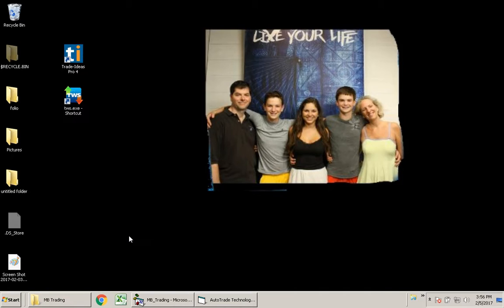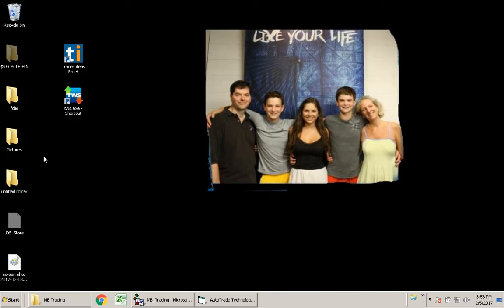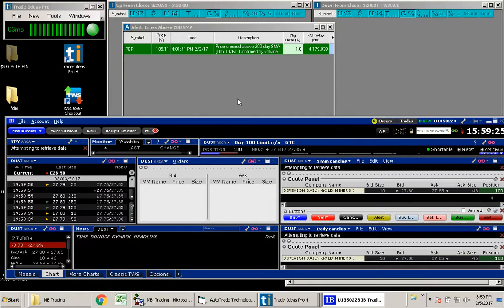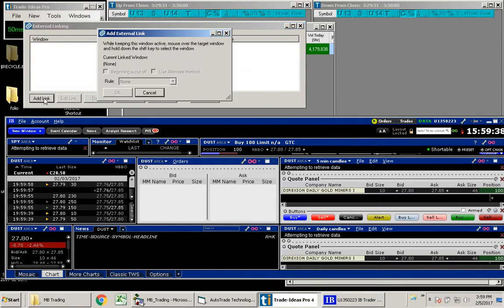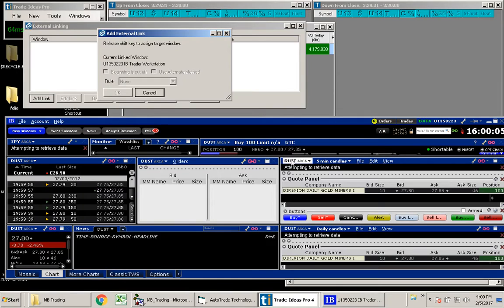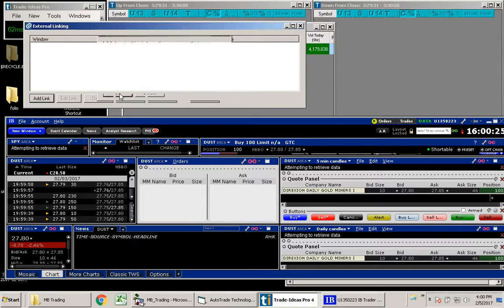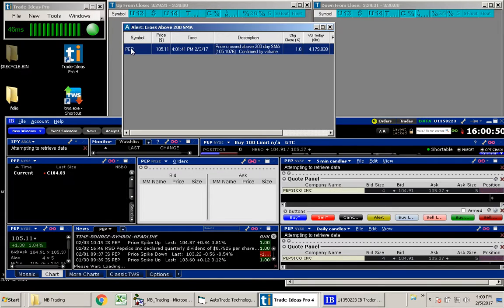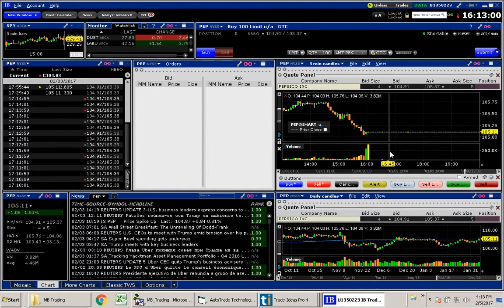Linking Trade Ideas with Interactive Brokers TWS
This short clip shows you how to link Trade Ideas with Interactive Brokers Trader Workstation (TWS) so you can easily create charts from Trade Ideas windows.